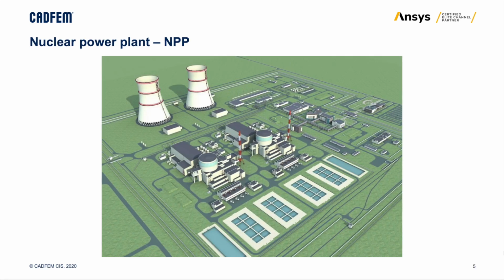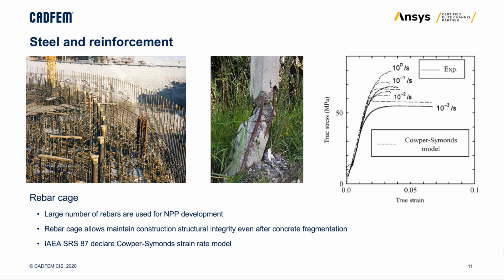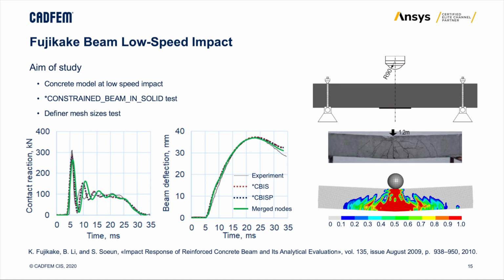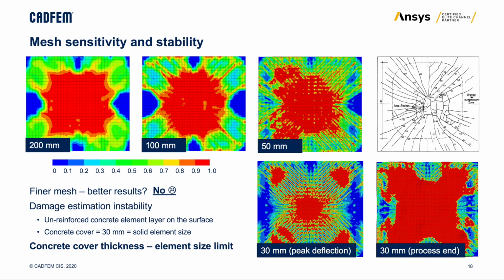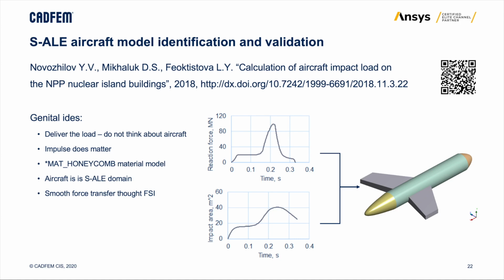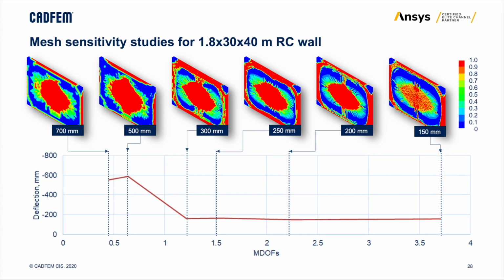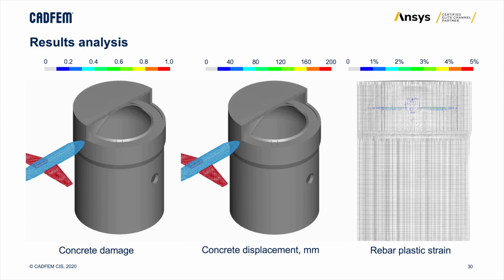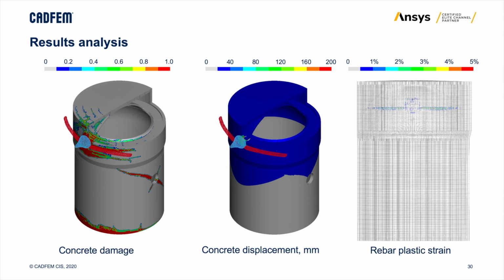Aircraft NPP impact simulation methodology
Yu.V. Novozhilov, A.N. Dmitriev, D.S. Mikhaluk, N.A Chernukha, L.Yu. Feoktistova, I.A. Volkodav
CADFEM CIS JSC, CEPSA JSC, ATOMPROECT JSC, SEC DDC JSC,
Saint-Petersburg, Russia

The IAEA safety requirements imply that the design of nuclear power plants (NPP) considers both the potential technological disaster and acts of nature. One of the modern mandatory requirements of IAEA standard SRS 87 is to consider a possible massive commercial airplane crashing (APC) into or attacking NPP reinforced concrete (RC) structures.
The problem of protecting NPP buildings from the APC cannot be solved experimentally due to obvious cost and complexity factors. Thus, there is a necessity in numerical simulation methodology development for such problems. The article is a summary of the authors' experience in this field and describes the approach used to conduct such computations. The work approach consists of three main parts: modeling of RC structures, APC event simulation, and results criterial evaluation.
The basis for the methodology is well-validated RC structures modeling. LS-DYNA constitutive models have been tested by solving a set of verification problems. Selected problems set describes different loading conditions and scales: single finite element study, quasi-static loading, low-speed impact, deformable missile impact, RC wall APC load, shock wave load, perforation by a kinetic missile. The following model parameters are examined: mesh convergence, contact algorithms work, immersed reinforcement coupling, nonlinear stability.
The second part of the paper presents a universal method of APC events direct modeling based on the finite element method in the Euler formulation. The relations allowing to identify geometrical, strength, and mass parameters of the airplane finite element model by the given load curve and impact spot are developed. The model of the aircraft obtained in this way allows the transfer of loads on complex-shaped civil structures or when considering the impact at an angle to the surface, with great fidelity.
The last part describes the simulation results processing and analysis procedure. Criteria for determining the strength based on the analysis of displacement, strain, and damage of both concrete and reinforcements are proposed. Approach to the evaluation of penetration, perforation, and fracture speed behind the barrier estimation is developed.